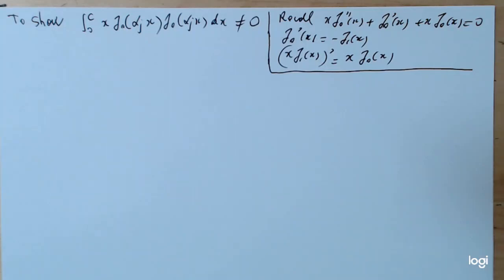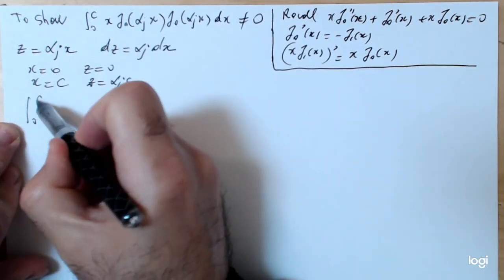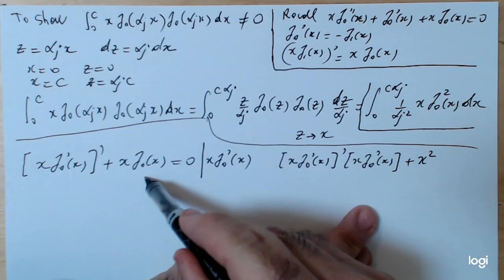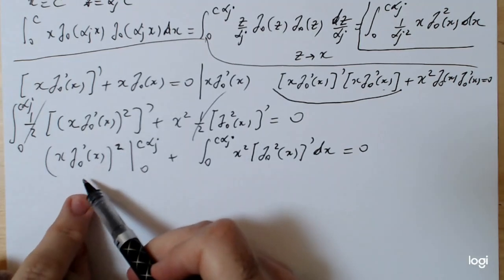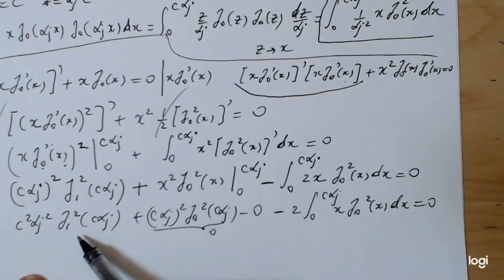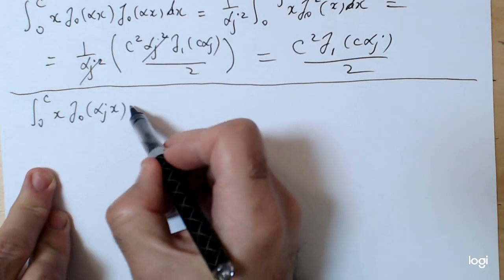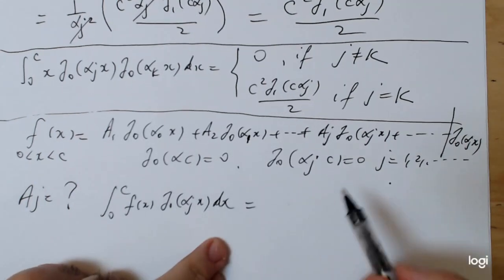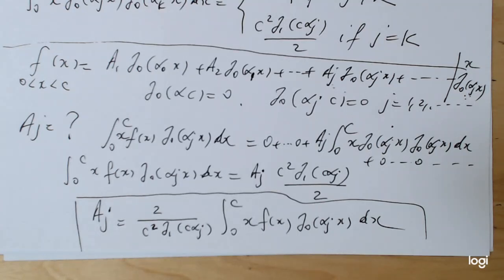Lesson 36 part 2 (Orthogonality of Bessel functions)